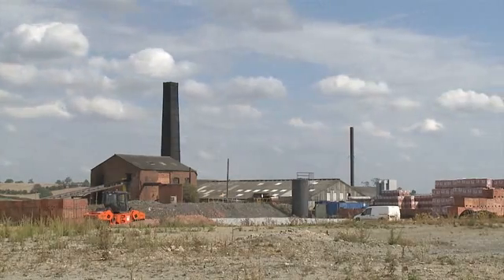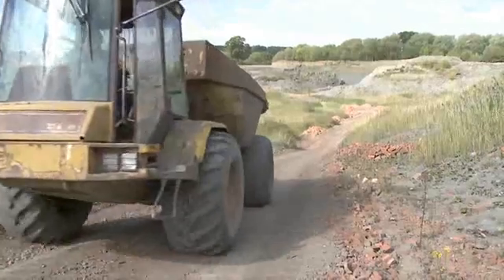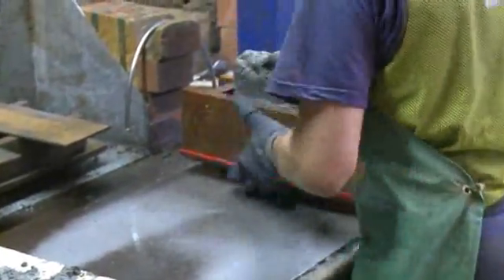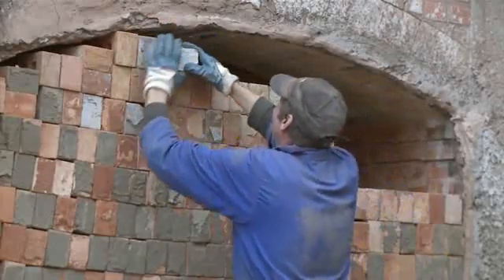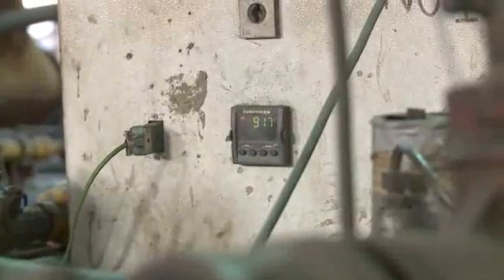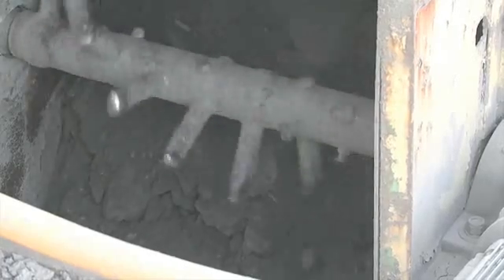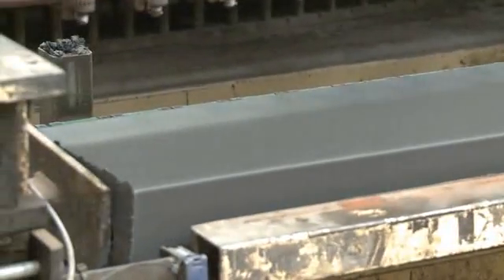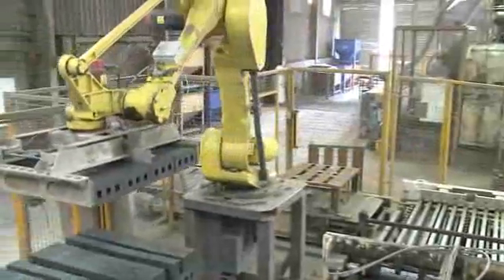How Northcot bricks are made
Northcot Brick describes the manufacturing process it employs to produce bricks for the building industry